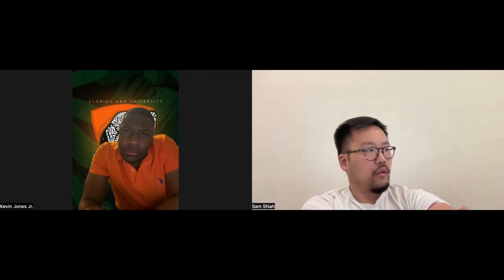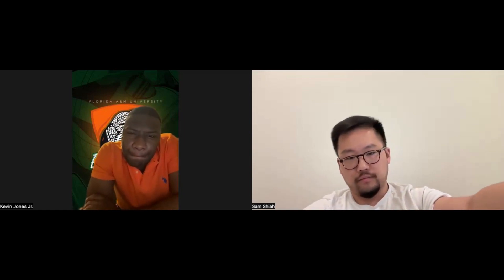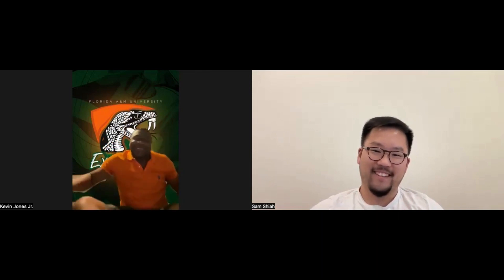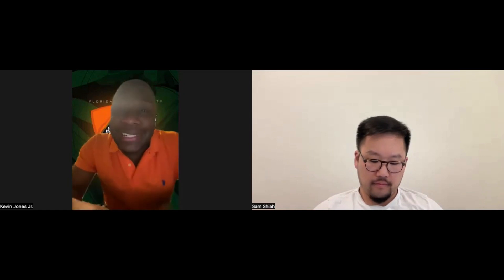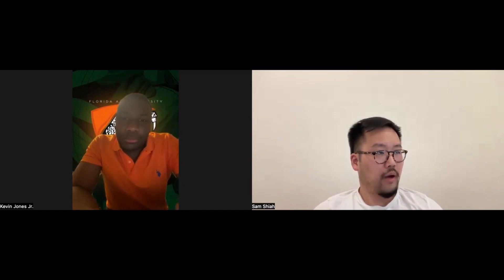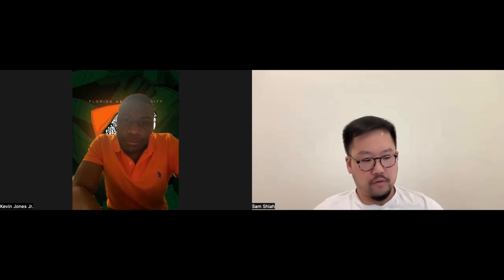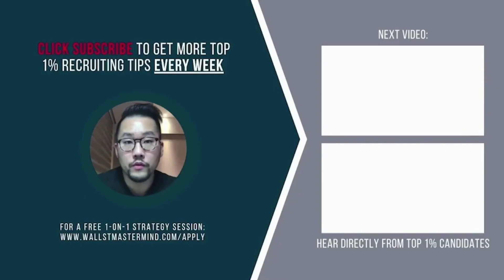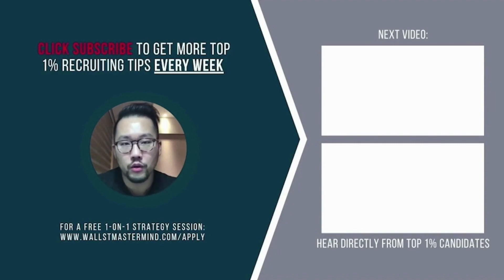Can FCF be Positive if EBITDA is Negative?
Most of you know that EBITDA is a proxy for cash flow.

However, for some companies, it’s actually possible to have positive free cash flow when their EBITDA is negative.

Can you guess how that might be?

Watch me coach a student on this somewhat tricky technical question that gets asked.

Book a Virtual Coffee Chat with an Upperclassmen Who Secured an Offer